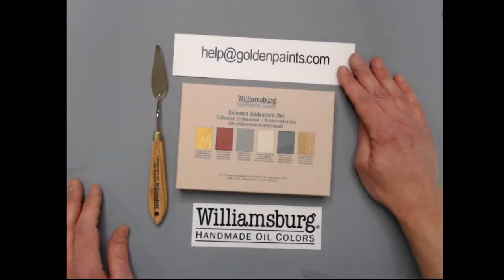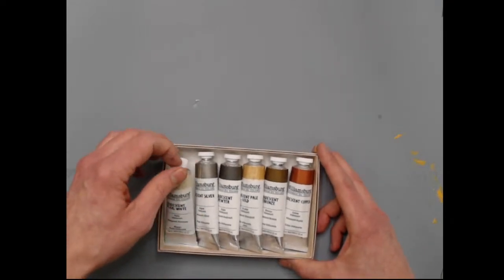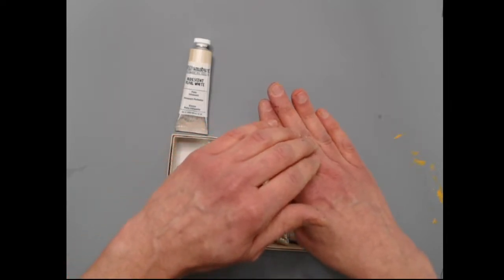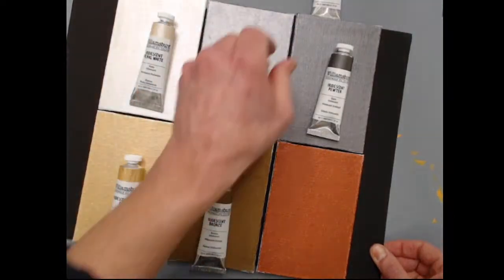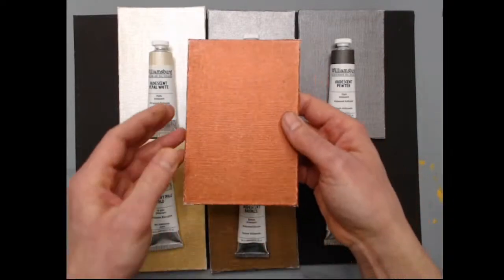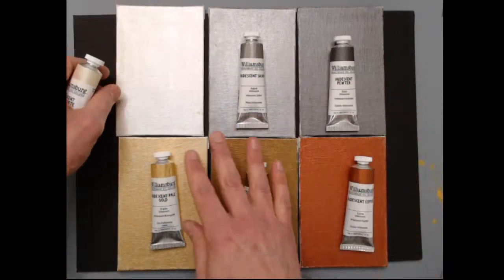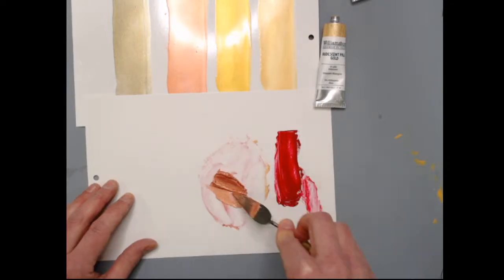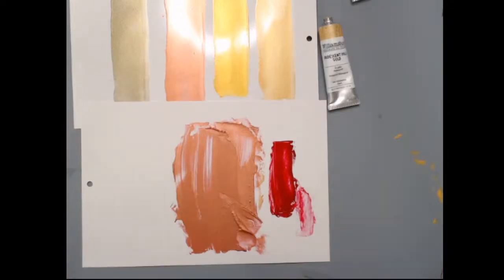Unboxing the Selected Iridescent Set - Williamsburg Oil Colors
Let’s get into the Select Iridescent Set from Williamsburg Oil Colors. In this recording of a livestream demonstration, Greg takes you through this palette of shimmering mica-based oil paints and demonstrates their working properties and few ideas for how you can use them in your artwork. Metallic colors are often overlooked in oil painting, but they can help create unique visual effects within your paintings.